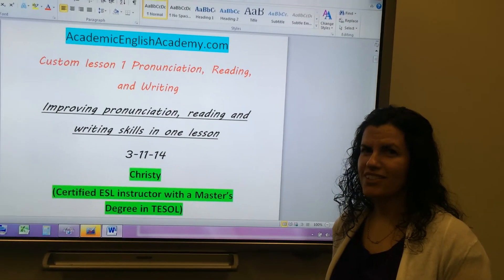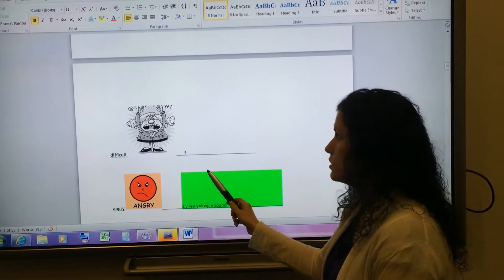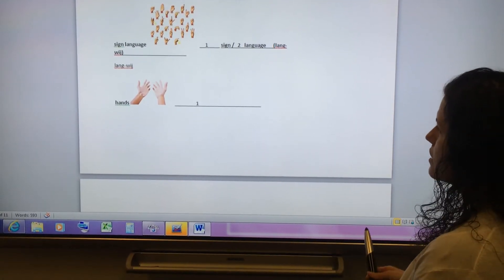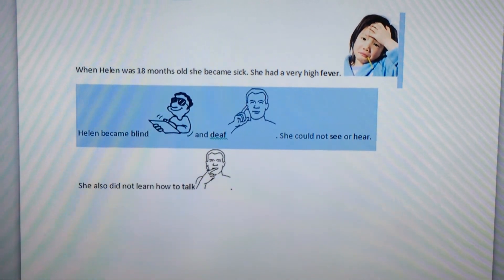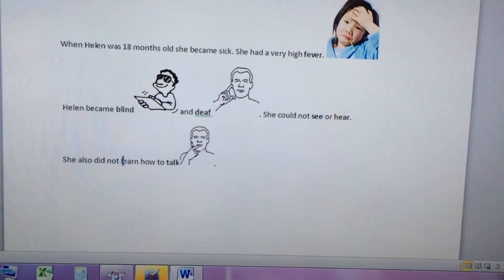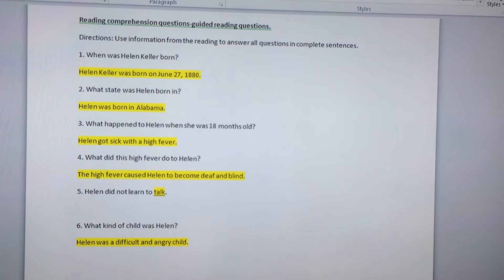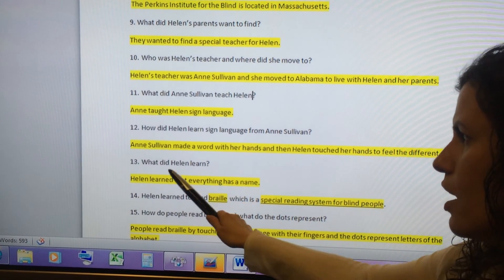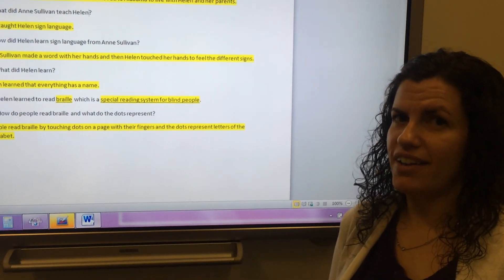ESL Custom Lesson 1 Pronunciation, reading, and writing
Three part lesson for beginner ESL students. Work on pronunciation, reading, and writing while learning about Helen Keller's early life. Lesson 4 to follow.